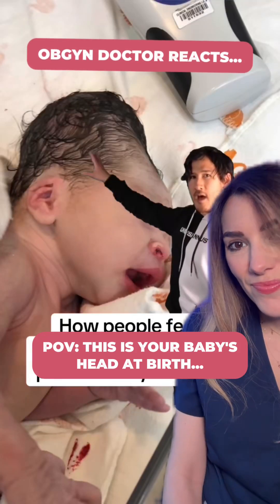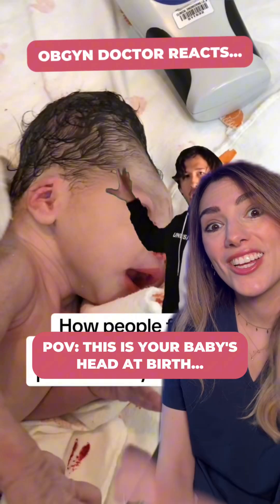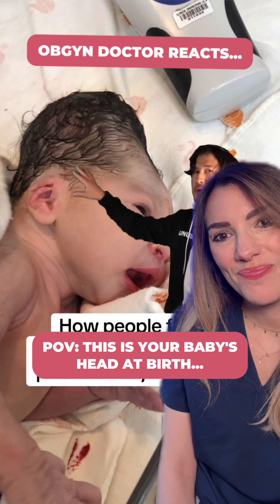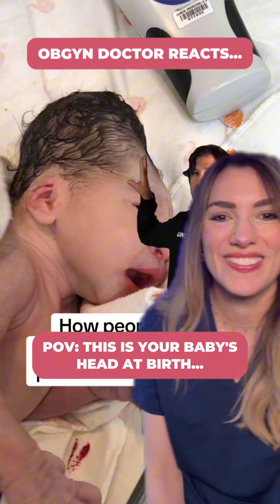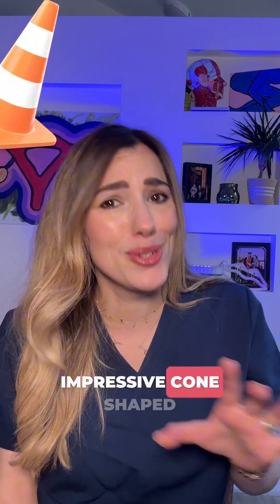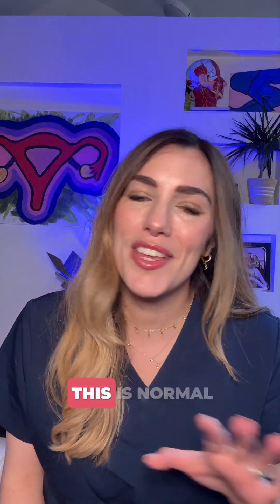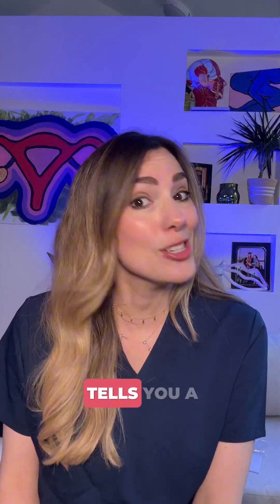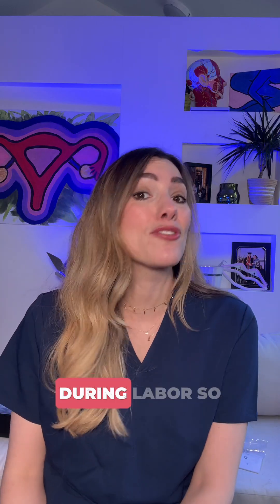Why do some babies have a cone shaped head at birth?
✔️ Their skulls mold to fit through the birth canal.

✔️ It’s totally normal & reshapes within the first few days!